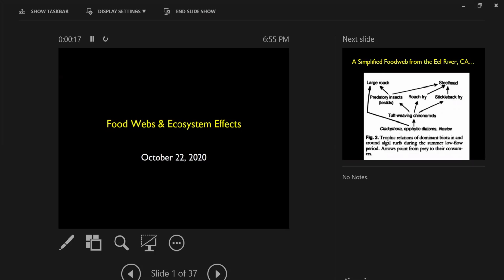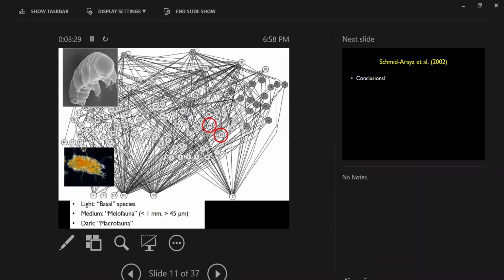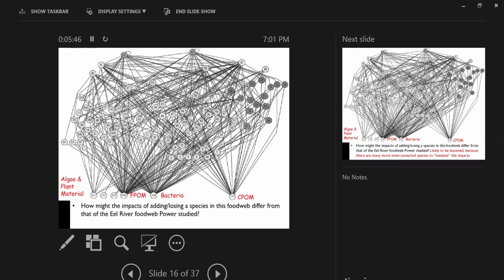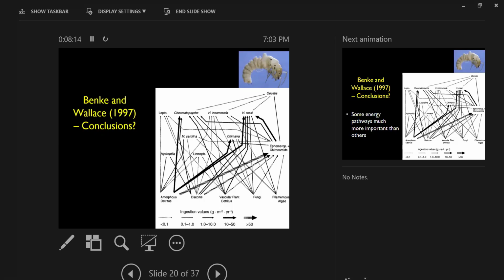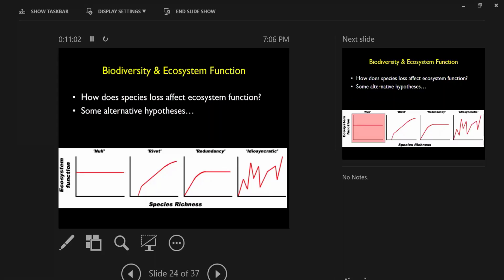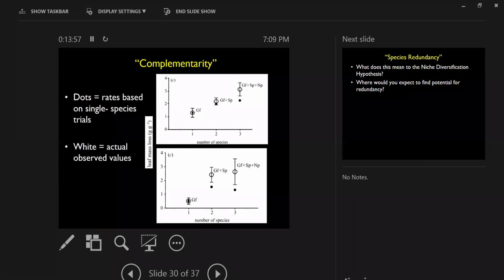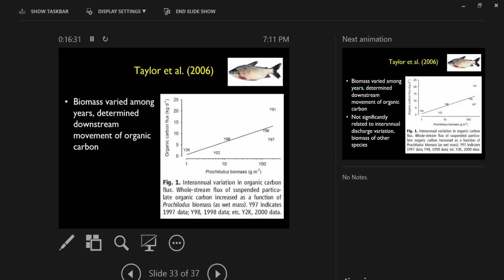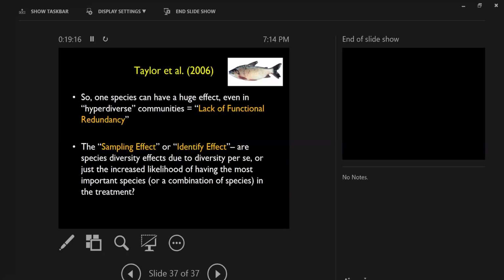Fall 2020 ENVR 343 10_22_20 Foodwebs and Ecosystem Effects